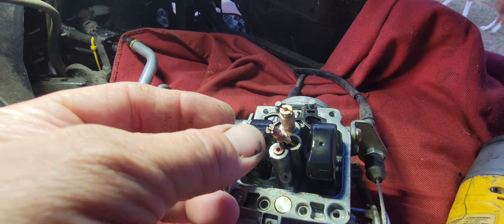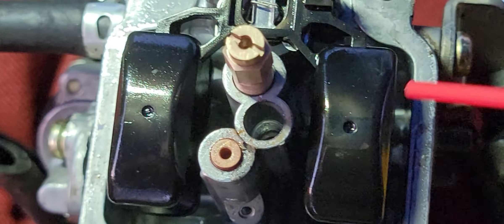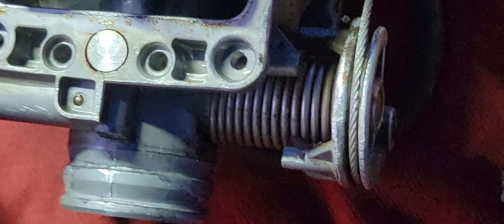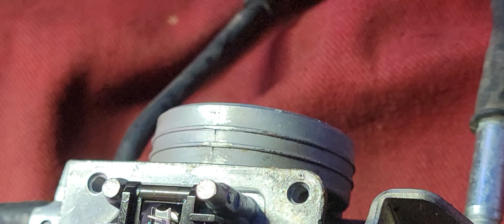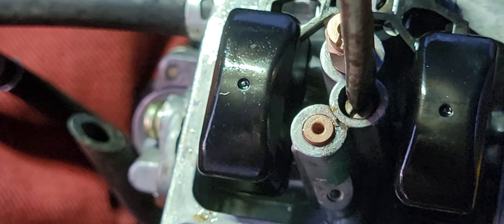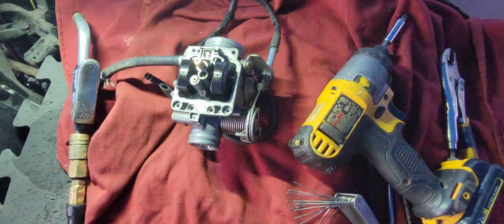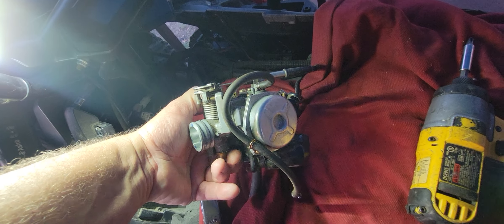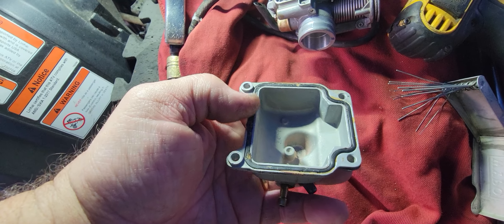Linhai M150 Carburetor jet cleaning notes